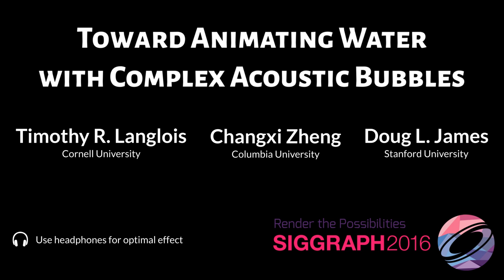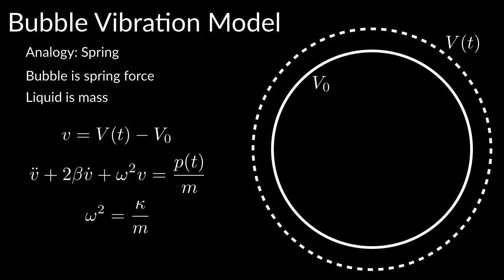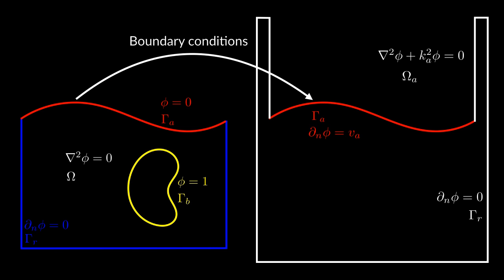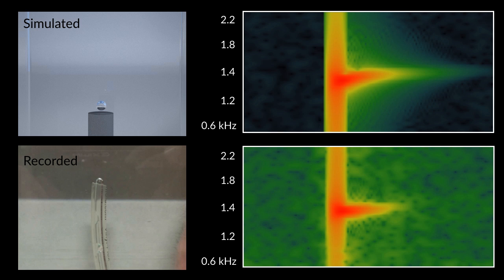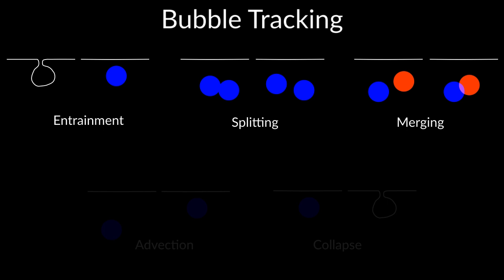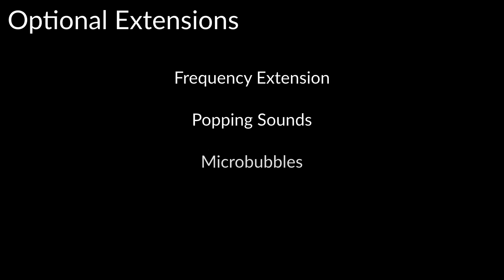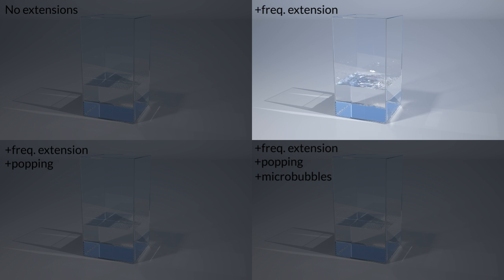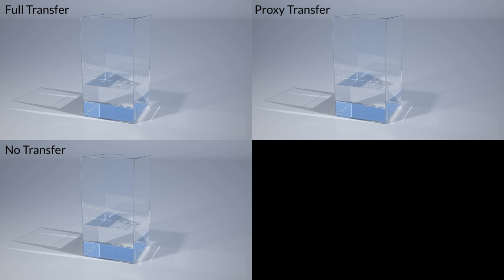Toward Animating Water with Complex Acoustic Bubbles (SIGGRAPH 2016)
Toward Animating Water with Complex Acoustic Bubbles
by Timothy R. Langlois, Changxi Zheng, and Doug L. James

Abstract:
This paper explores methods for synthesizing physics-based bubble sounds directly from two-phase incompressible simulations of bubbly water flows. By tracking fluid-air interface geometry, we identify bubble geometry and topological changes due to splitting, merging and popping. A novel capacitance-based method is proposed that can estimate volume-mode bubble frequency changes due to bubble size, shape, and proximity to solid and air interfaces.  Our acoustic transfer model is able to capture cavity resonance effects due to near-field geometry, and we also propose a fast precomputed bubble-plane model for cheap transfer evaluation. In addition, we consider a bubble forcing model that better accounts for bubble entrainment, splitting, and merging events, as well as a Helmholtz resonator model for bubble popping sounds. To overcome frequency bandwidth limitations associated with coarse resolution fluid grids, we simulate micro-bubbles in the audio domain using a power-law model of bubble populations. Finally, we present several detailed examples of audiovisual water simulations and physical experiments to validate our frequency model.